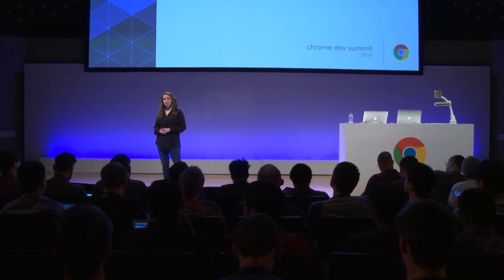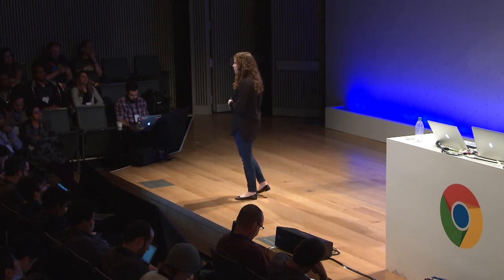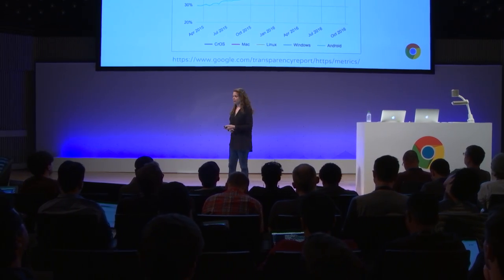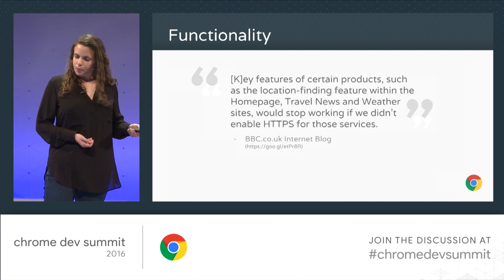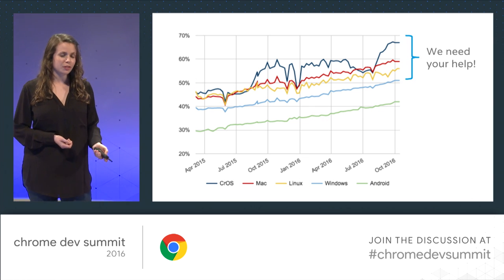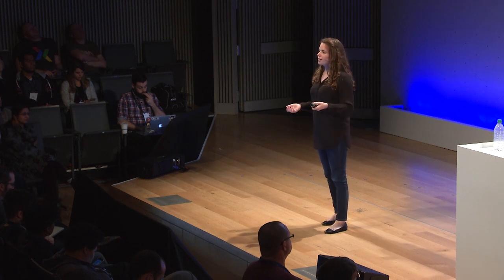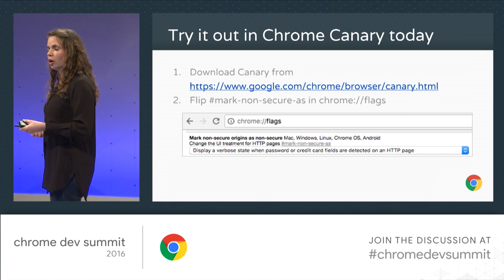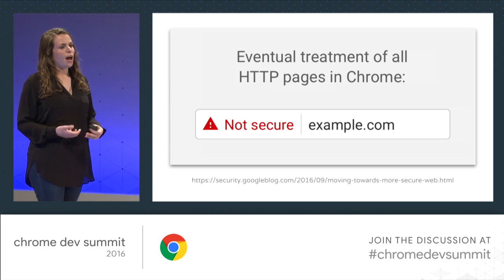Real Talk about HTTPS (Chrome Dev Summit 2016)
Emily show why the default for the web should be secure, and explain to developers the complexities and opportunities of HTTPS and HTTP/2.